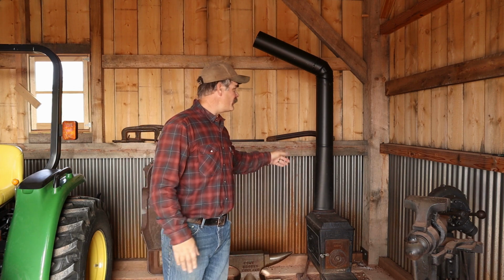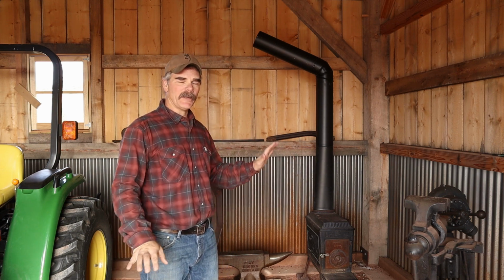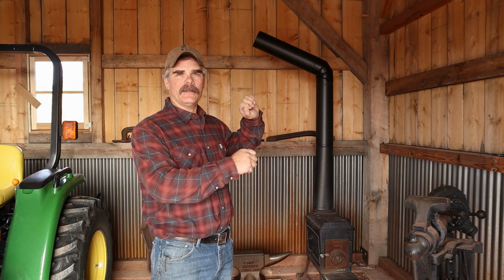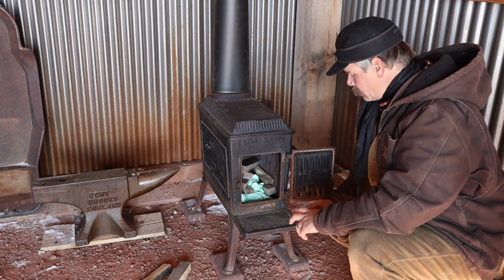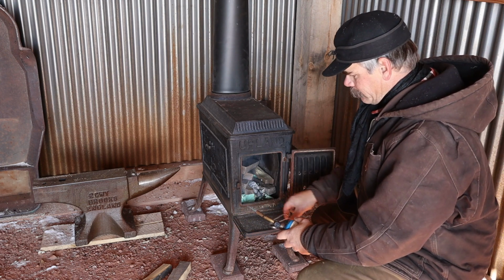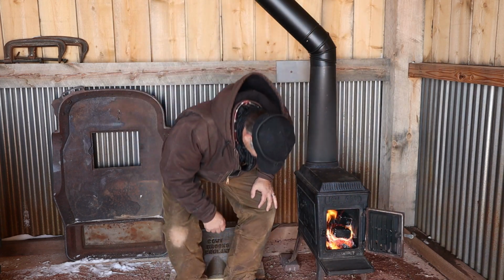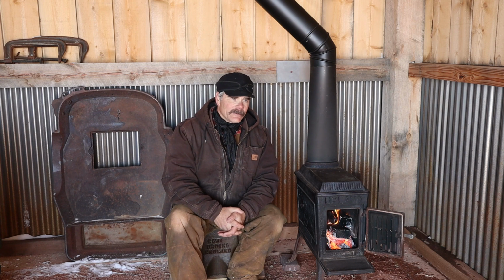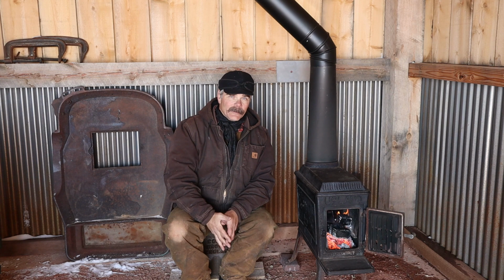Timber Frame Barn Wood Stove Install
Today we install the wood stove in the timber frame barn.  This old Upland 27 works great!